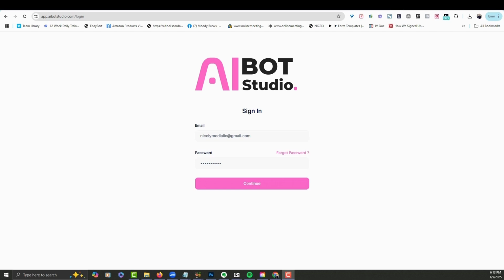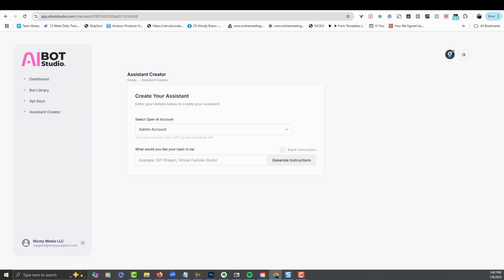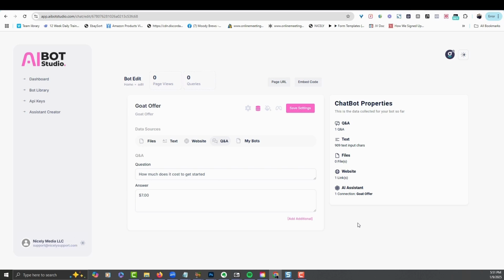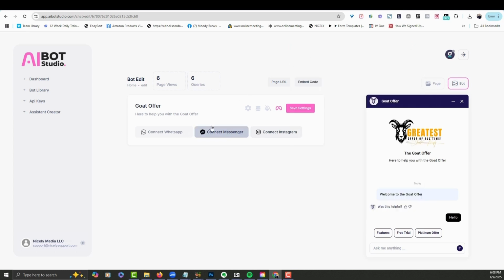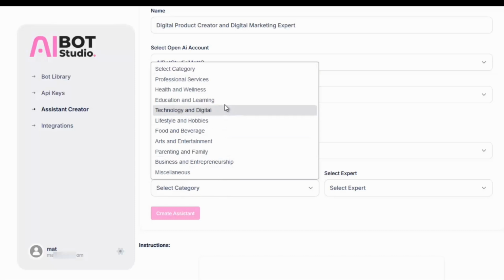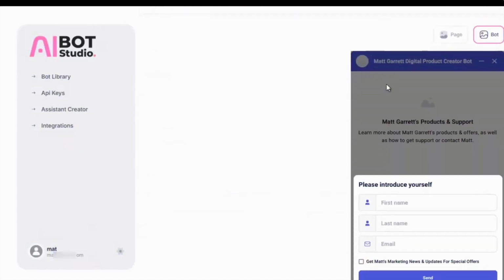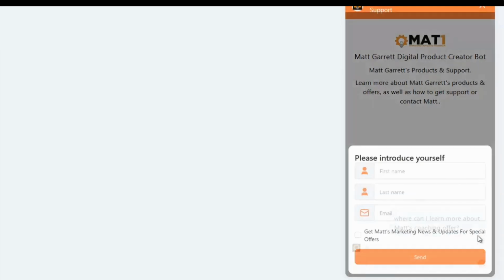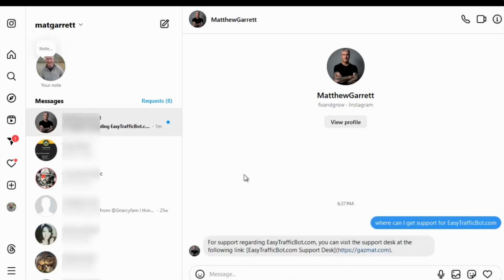AI Bot Studio Details + Demo + Upgrades (OTOs) + Bonuses | AIBot Studio Review | AIBotStudio Review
In the above given AI Bot Studio review bonus page you will see what AIBot Studio software is and how it works? You will see the AI Bot Studio app features, the AiSpokeStudio demo, all the AiSpokeStudio upgrades and all the special exclusive bonuses that you are getting with AIBotStudio.

Key Timings In This Video:

0:00 Introduction
16:56 Full Walkthrough By Matt

AIBot Studio is the ultimate solution for anyone looking to tap into the rapidly growing AI chatbot market. Designed with simplicity and scalability in mind, this platform empowers users to create beautiful, high-converting chatbots in just minutes—perfect for beginners and experts alike.

Or

🚀 Get AI Bot Studio Special Bundle Deal + Our Exclusive Bonuses

What sets AIBot Studio apart is its ease of use and versatility.  It offers seamless deployment to platforms like Messenger, Instagram, and WhatsApp, paired with powerful features like customizable personalities, advanced training options, and integrations for lead generation and customer support.